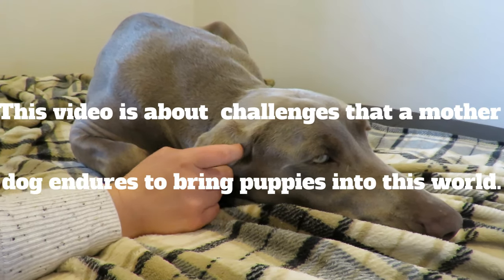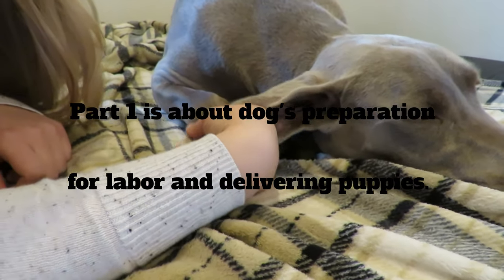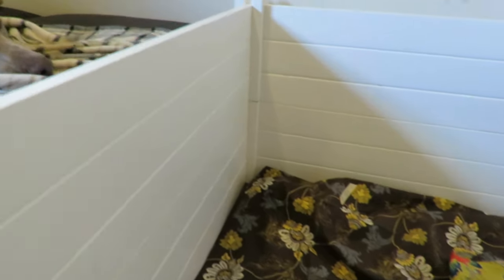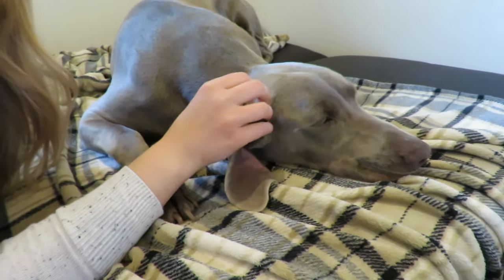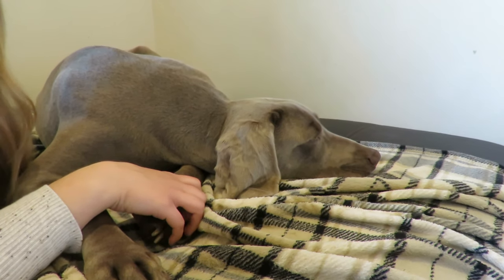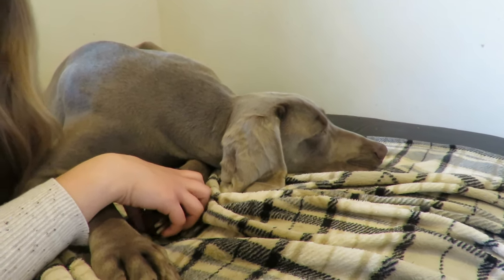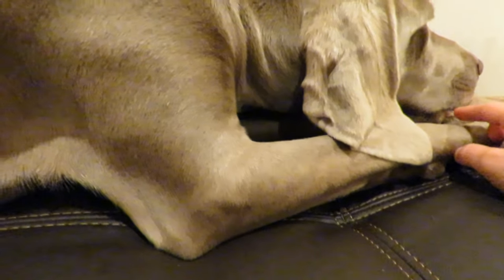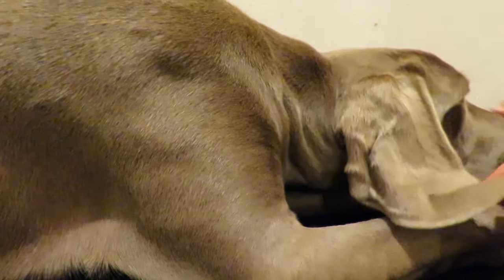Dog Prepares To Give Birth To Puppies/Episode 1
We decided to make this video to show what challenges a mother dog needs to endure to give birth to puppies, man's best friends and faithful life companions. This is part 1. It is about how our Weimaraner dog, Rada, prepares for labor and birth of her puppies.  In part 2, which will be posted soon,  you will see the active labor and birth of the puppies. This is Rada's first pregnancy and she is giving birth for the first time.